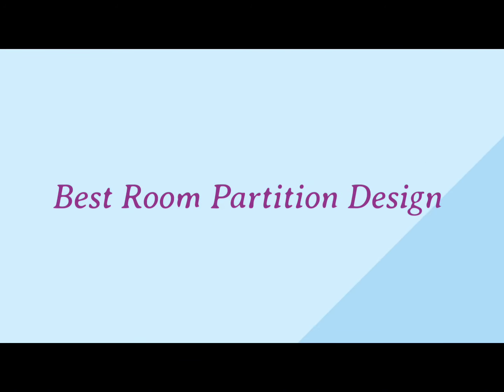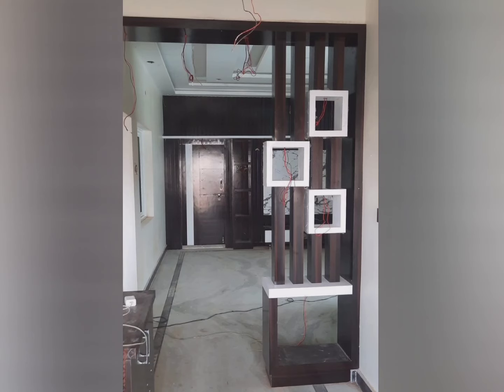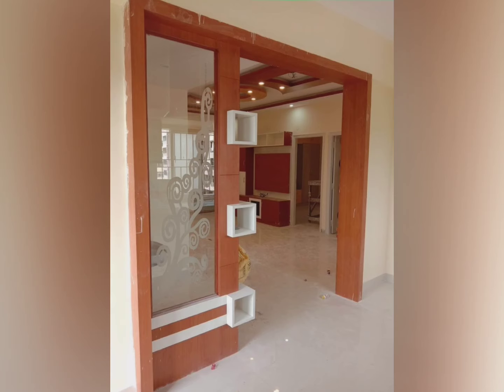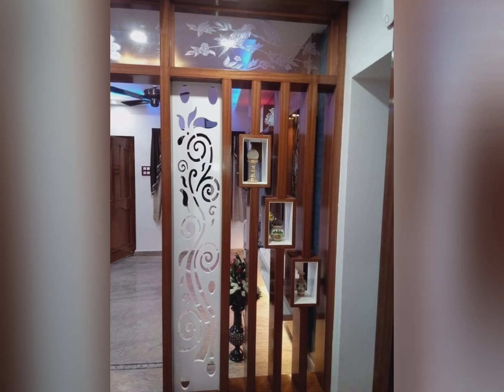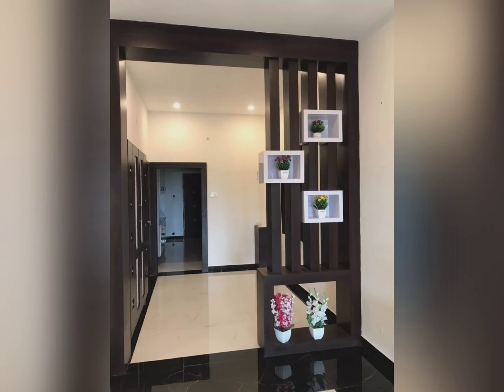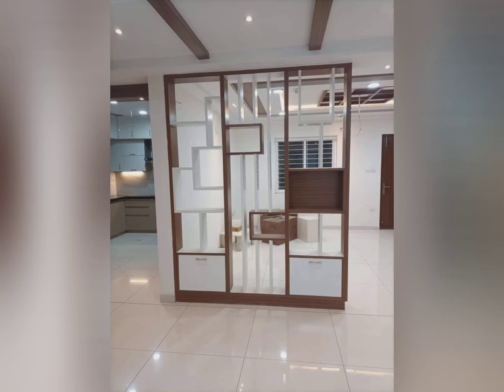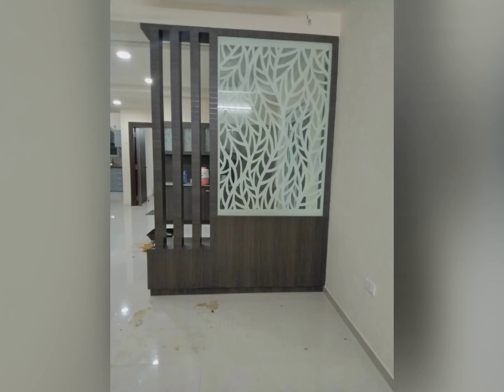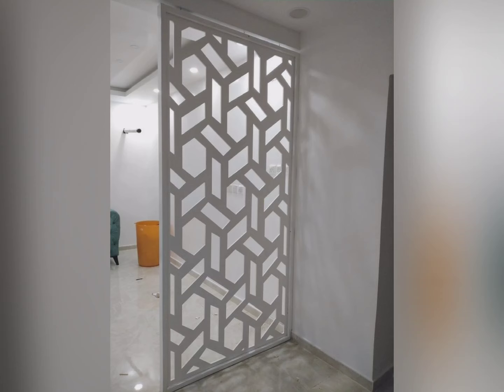Latest Room Partition Ideas 2024 || Partition Design || Hall Partition Designs || Kitchen Partition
About Video - friends in this video i have shared and explained the importance of wooden room partition

Your Queries -
latest room partition design 2024
room partition
wall partition ideas
room partition ideas
kitchen partition design
partition design ideas
hall partition design
arch design for hall
kitchen arch design
hall partition designs
kitchen partition